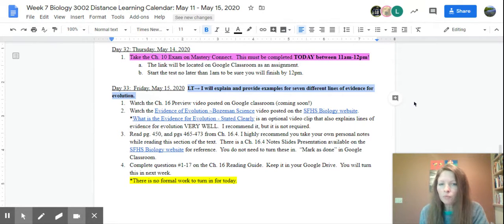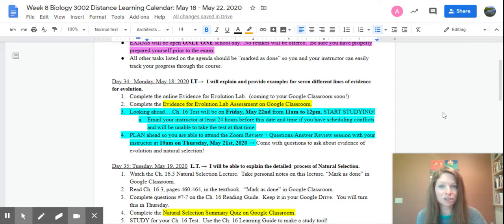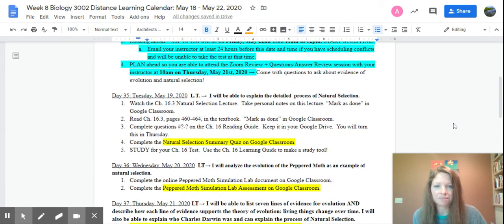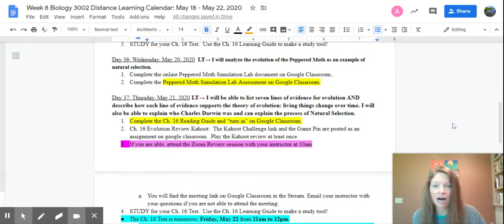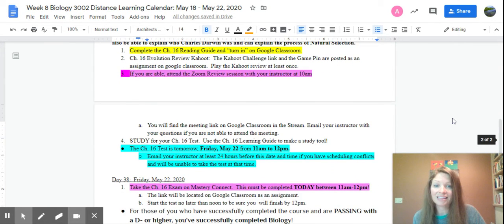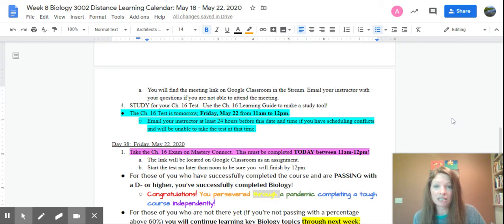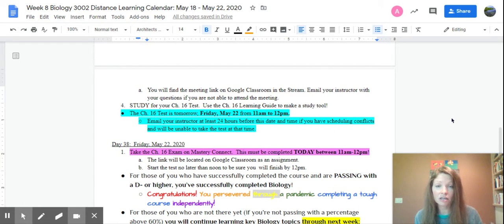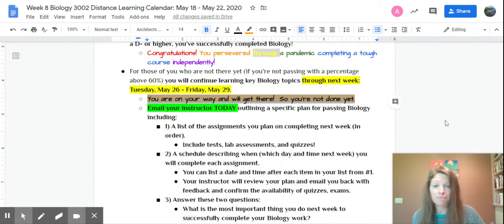Last Unit Preview: Evolution!